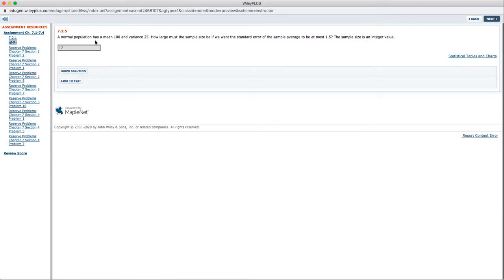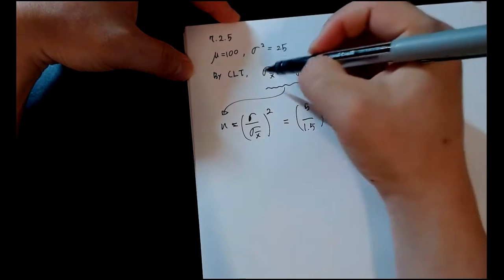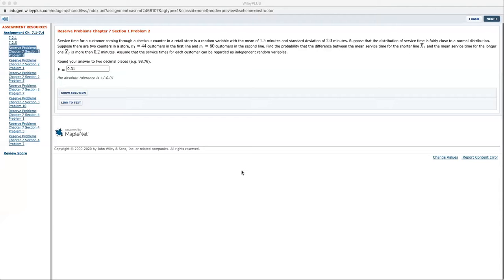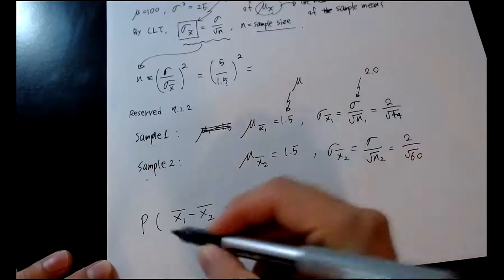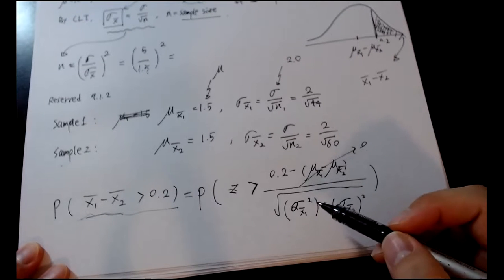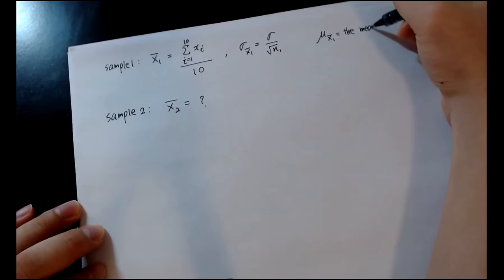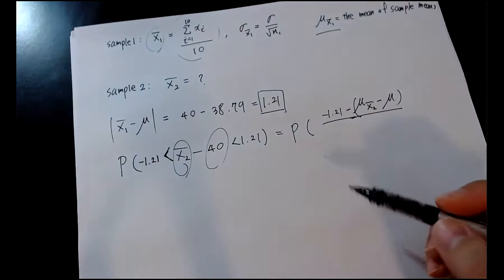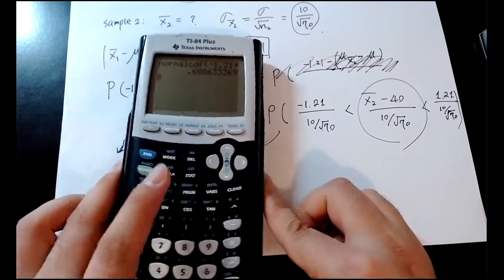7.2 Central Limit Theorem Exercises